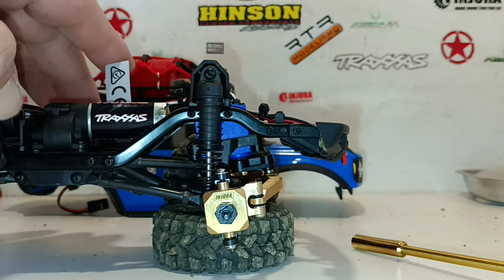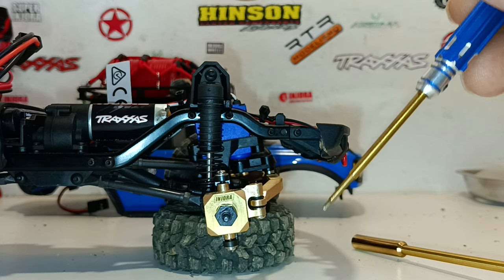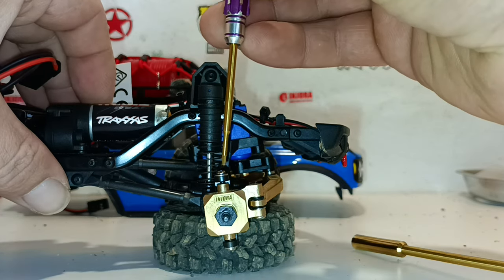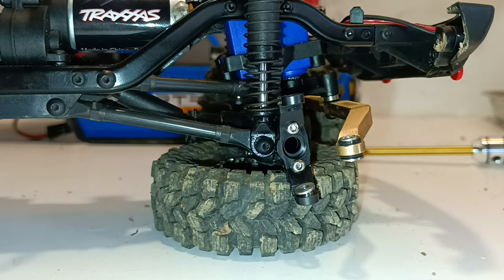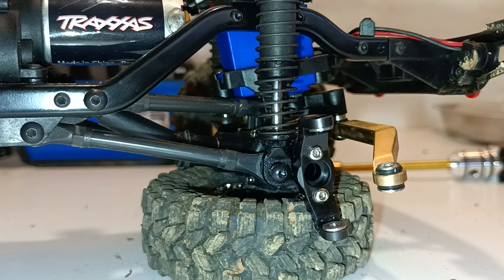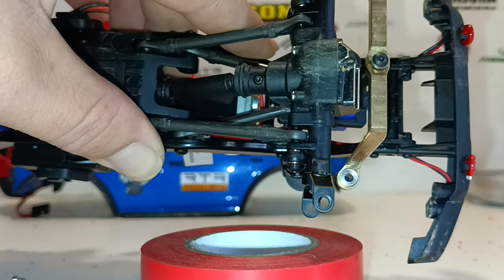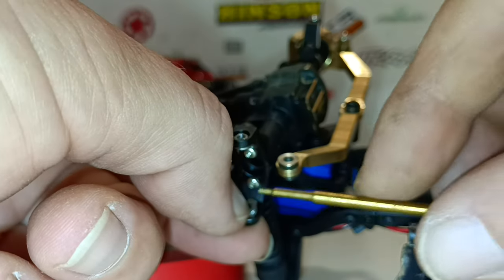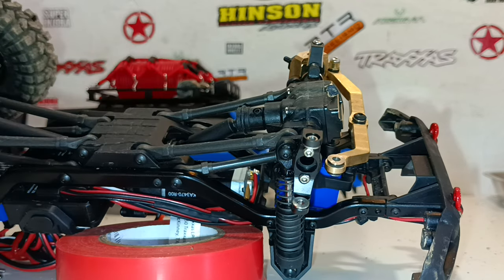Installing Injora C-Hubs Traxxas Trx4M - correction video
Hi guys, I’ve only made this video to correct the mistake I made in my last video due to intolerances on the Injora C-hubs for the Traxxas Trx4M
I ordered two sets, and in one set the bushings fit perfectly and the other one I had issues with both C-hubs.
This is why I fitted it wrong in my last video.
Checking the other set I found that they went in from the right side with absolutely no issue.
Hope this video helps others that have the same issue I had.